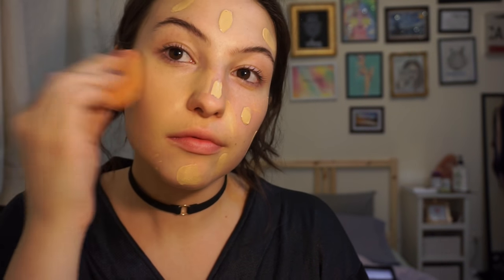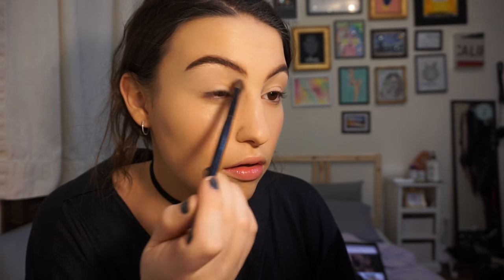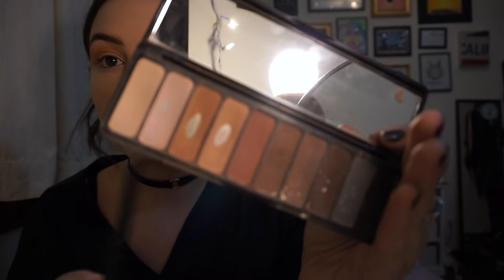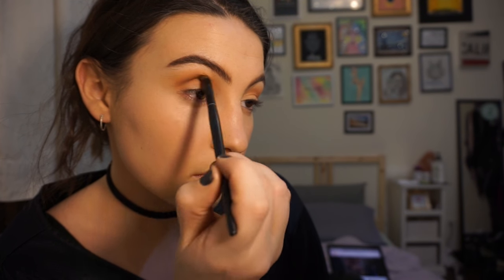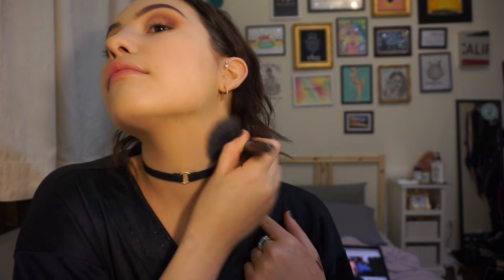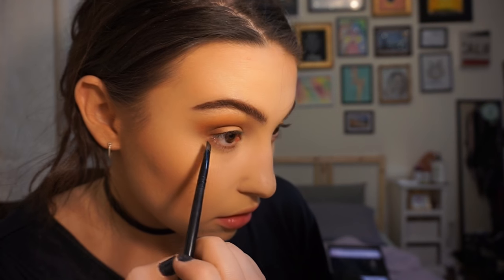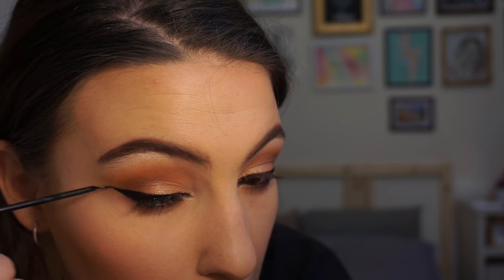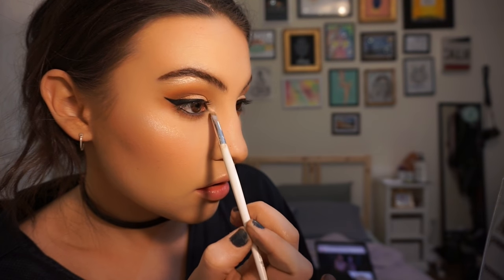CLASSIC RED LIP GLOWY TUTORIAL | Claud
HEY,
Enjoy this glowy skin, winged liner, and red lip makeup tutorial!
...Also almost all the products mentioned are DRUGSTORE!

~Follow me @claudfuhrman on basically everything~

Products Used:

Benefit - Porefessional
Milani - Conceal & Perfect 2in1 Foundation (01 Creamy Vanilla)
Real Techniques - Miracle Complexion Sponge
NYX - Micro Brow Pencil (Expresso)
Coastal Scents - 252 Ultimate Eye Shadow Palette
Elf - Mad For Mattes Palette
Wet n Wild - Precious Petals Highlighter
Flower Beauty - Contour Palette
NYC - Liquid Liner
dome BEAUTY- Magnetic Mascara
Kiss Lashes in Ritzy
Wet n Wild - Liquid Catsuit (Missy and Fierce)
&& some dome BEAUTY brushes as well!